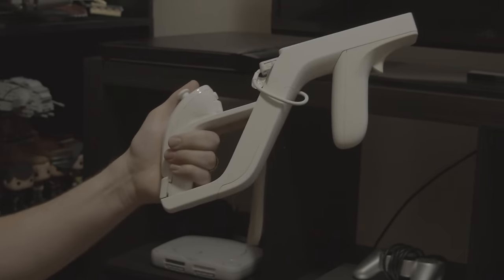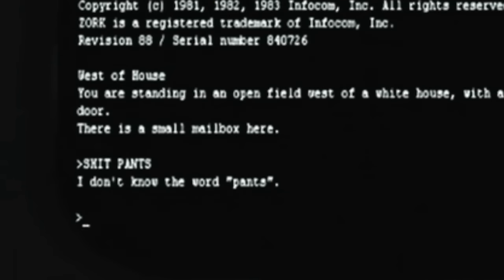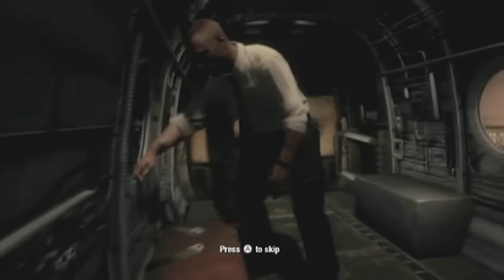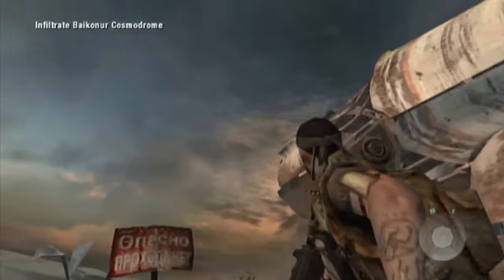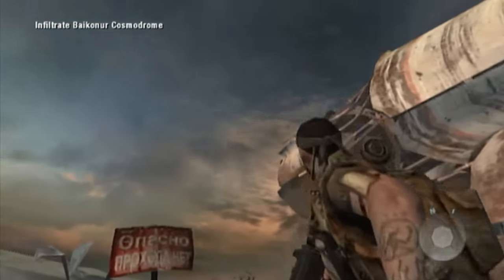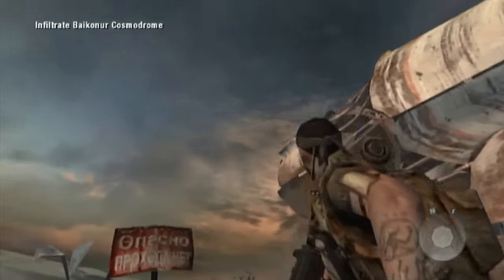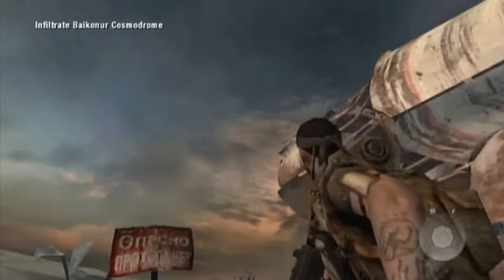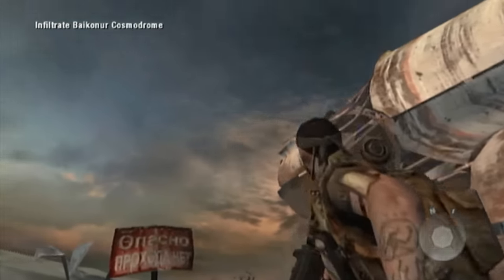Black Ops on the Wii is...Interesting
Welcome to the start of a beautiful new friendship! Come along with me as we take a look at the Wii port of Black Ops 1! Hope you all enjoy!

THÏÑGŠ WÎŁŁ BË ŠÊT ÎŃ MŌTĮOÑ